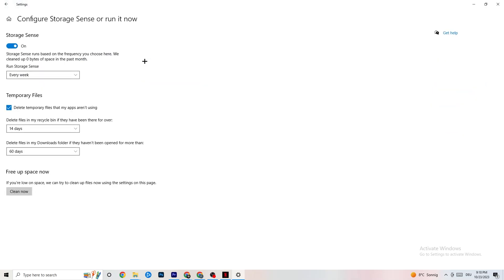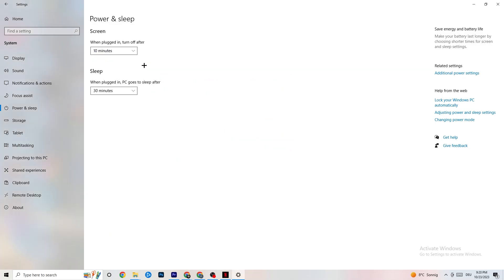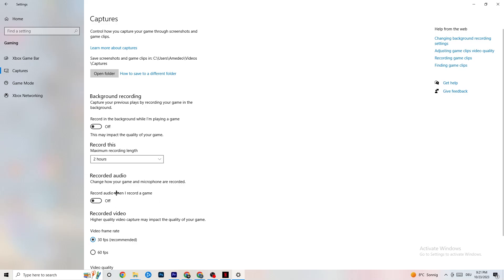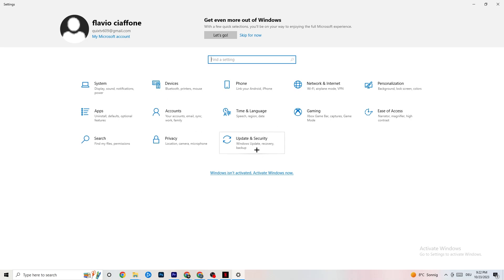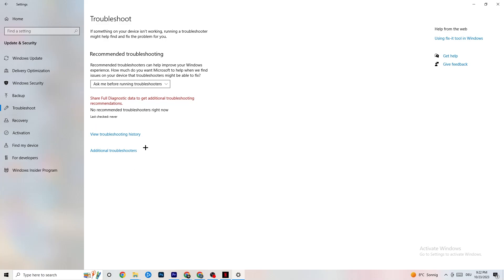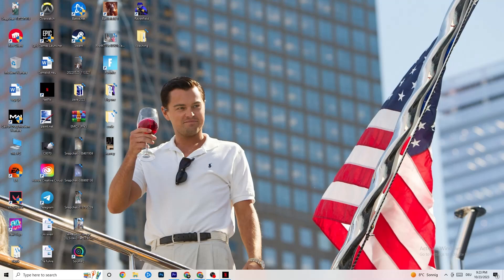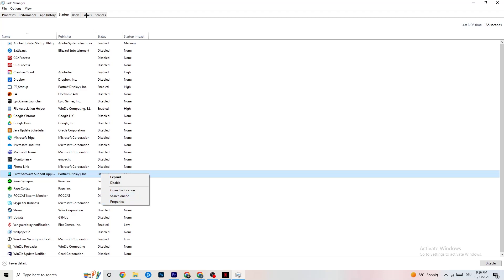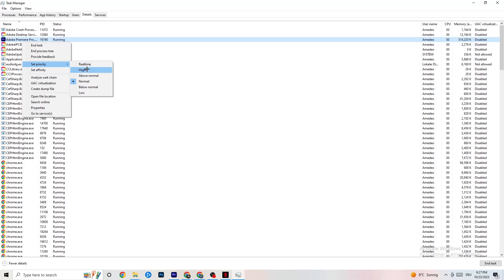Fix Fortnite FPS Drops & Stutters (100% FIX)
Description:
Are you tired of dealing with annoying FPS stutters and drops in Fortnite? You're in luck! In this video, we'll guide you through the latest and most effective methods to fix Fortnite FPS stutters and drops, specifically tailored for 2023.

We'll cover various topics, including:

How to fix Fortnite FPS stutters and drops on your PC.
Solutions to eliminate low FPS issues in Fortnite.
Boosting Fortnite FPS on low-end PCs for a smoother gaming experience.
Step-by-step instructions on how to fix lag in Fortnite.
Techniques to ensure your Fortnite experience remains seamless.
Don't let frustrating FPS problems hold you back in Fortnite. Watch this video to optimize your gameplay and enjoy Fortnite at its best.